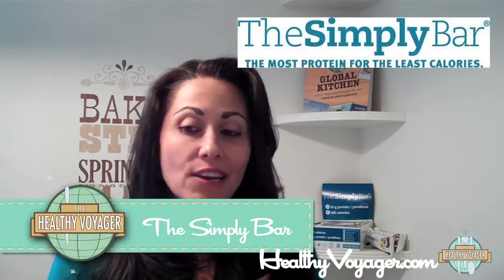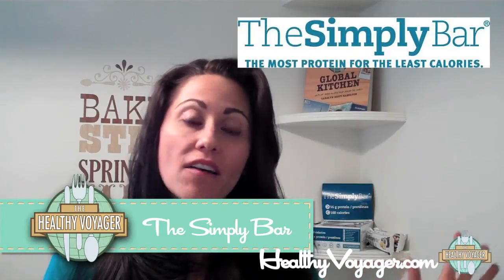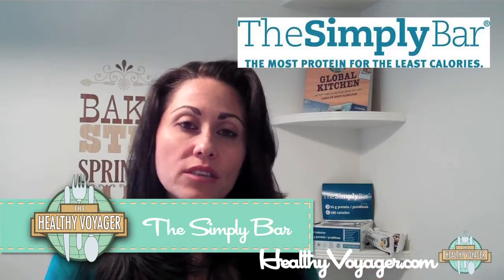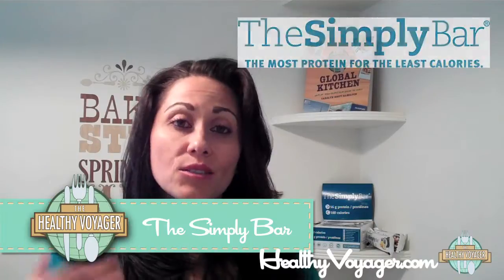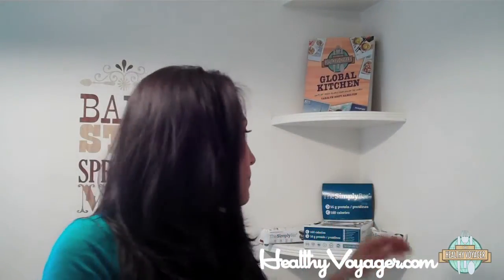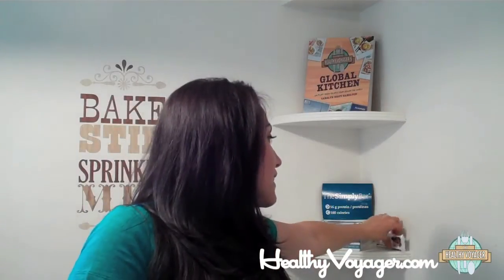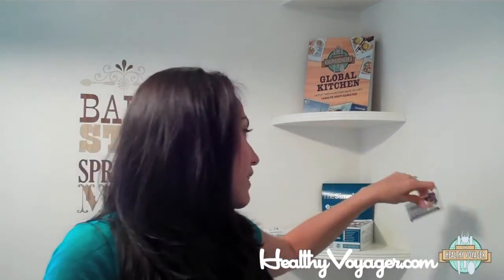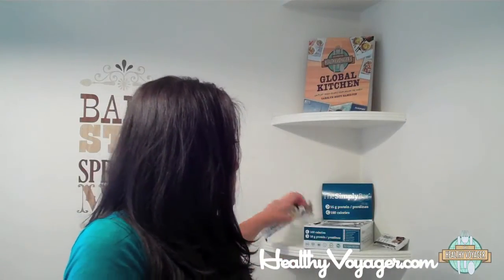Simply Bar Vegan Protein Bar Product Review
It's summer time and that means hiking, biking, swimming,
road tripping and all sorts of
activities that require some light yet sustainable snacking.
The Simply Bar packs a nutritious,
protein punch to keep you satisfied, without the crazy
ingredients or calories!